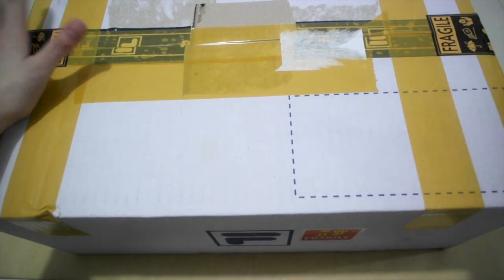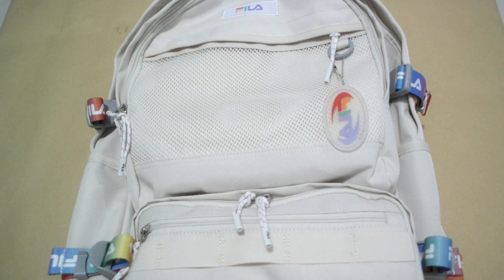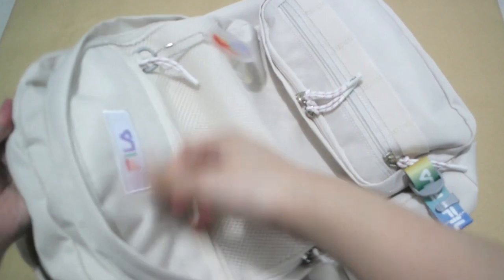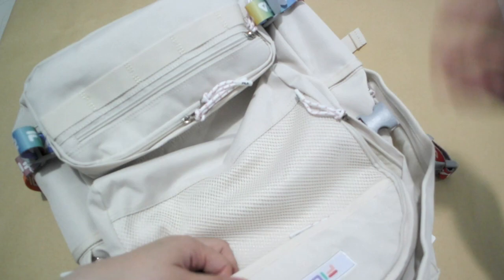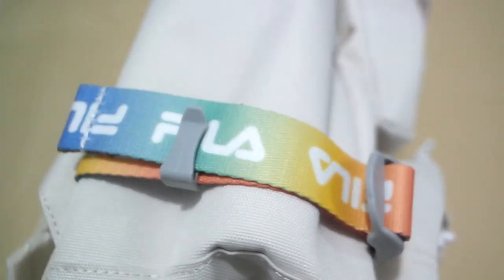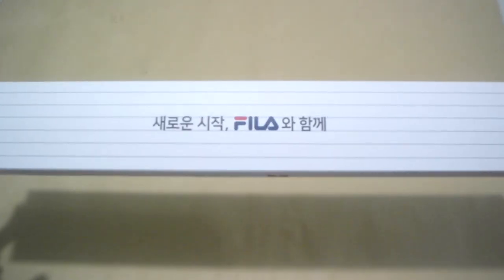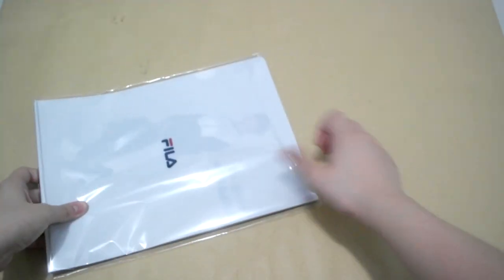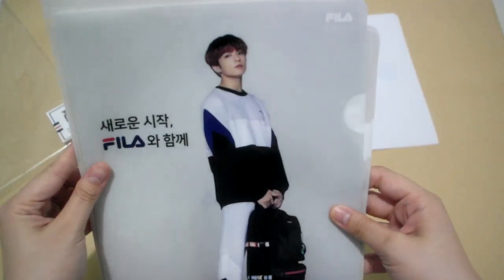UNBOXING | BTS FILA COLLABORATION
Products shown:

신학기가방 S-LINK 백팩

Title: Going Up
Artist: LAKEY INSPIRED
Genre: Hip Hop & Rap

☆사회 미디어에 나와 함께 따라해라☆

Facebook [ I accept all friend requests :)